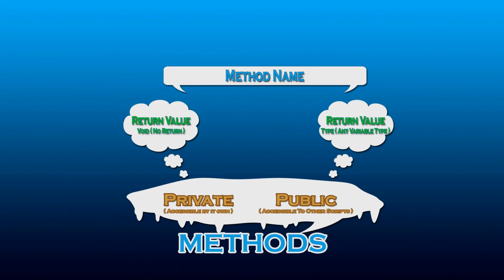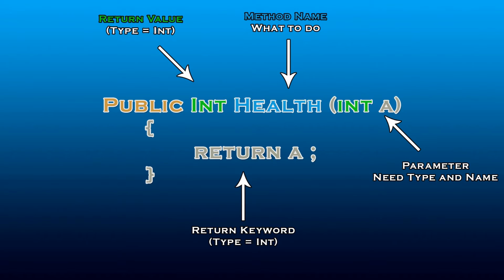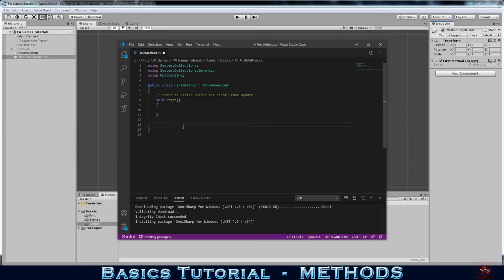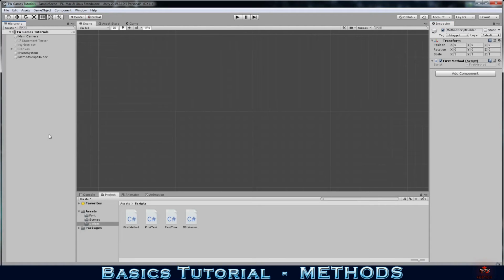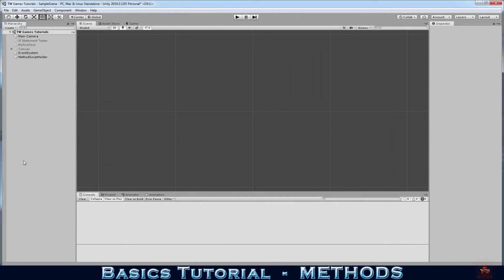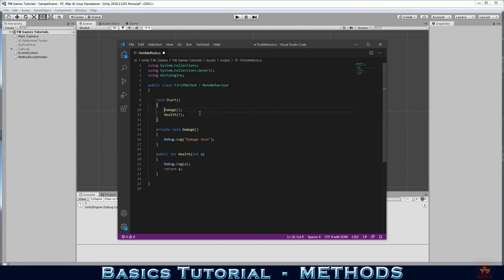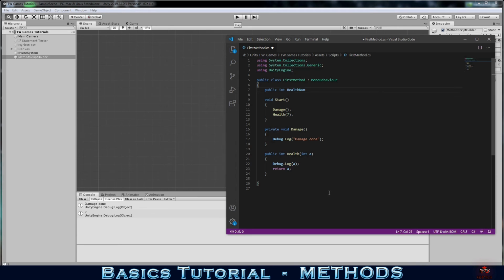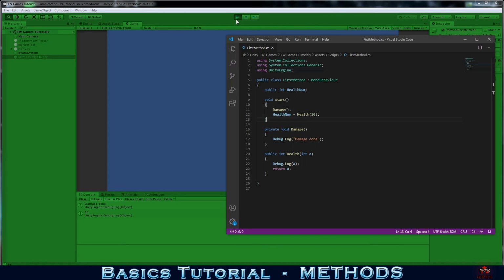How To Program Basics Tutorial Methods (2020)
How To Program Basics Tutorial - Methods